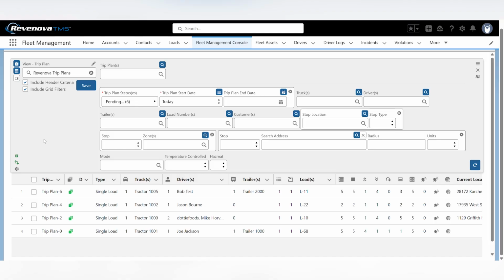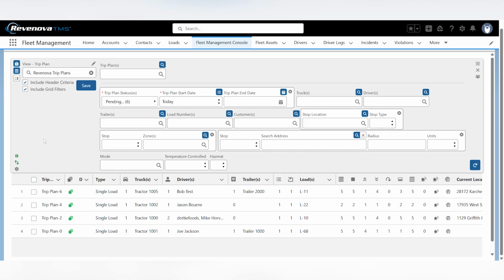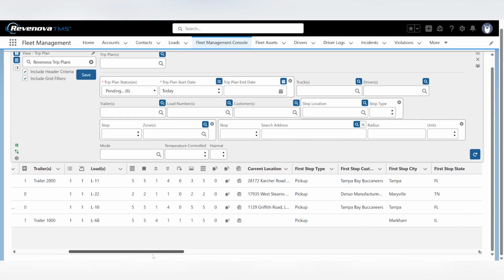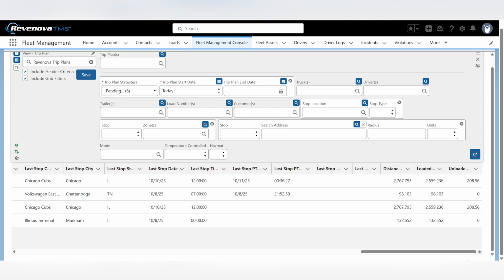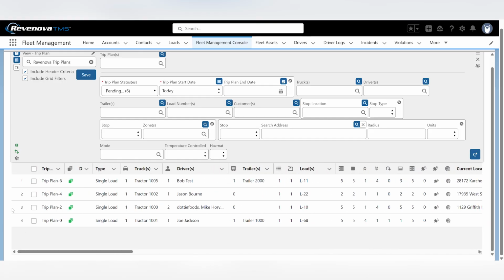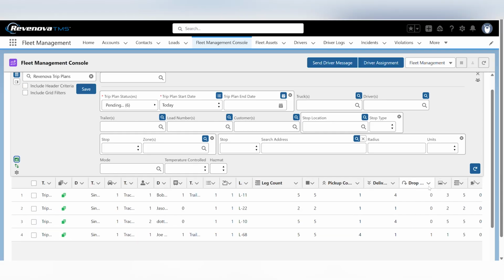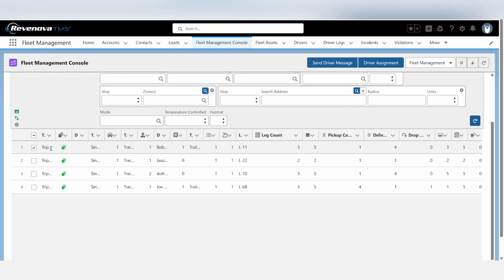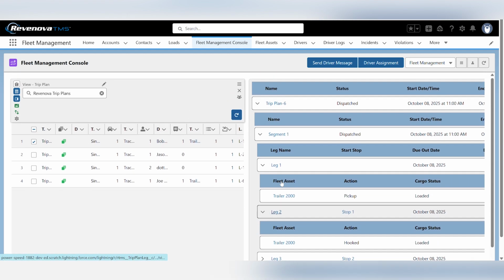All-New Trip Plan Views: Total Driver & Load Visibility in One Screen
See every asset, segment, leg, stop, ETA/PTA, and movement in a single high-power view. Revenova’s Trip Plan Views give dispatchers everything they need to monitor fleet execution in real time without jumping between screens.